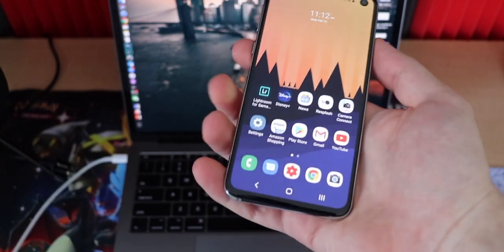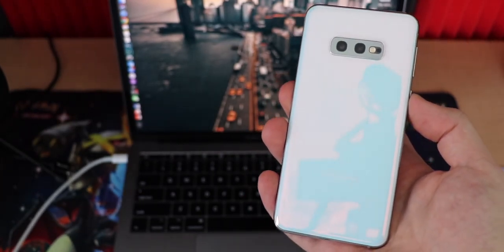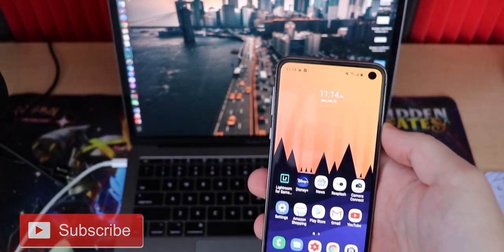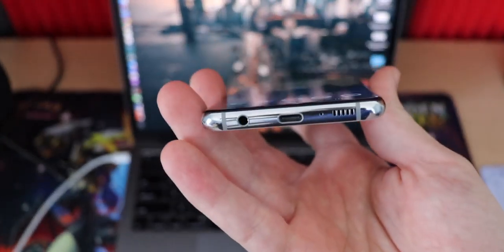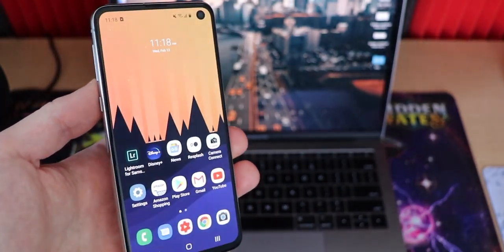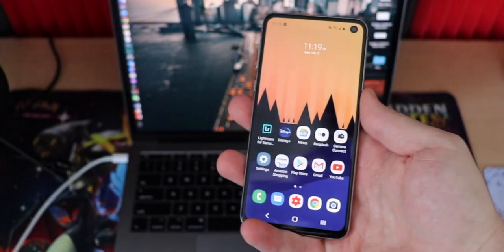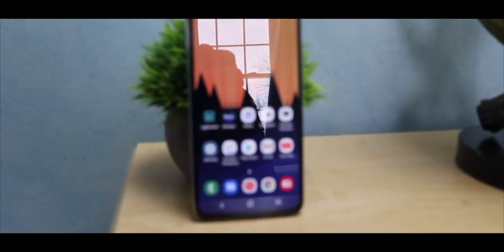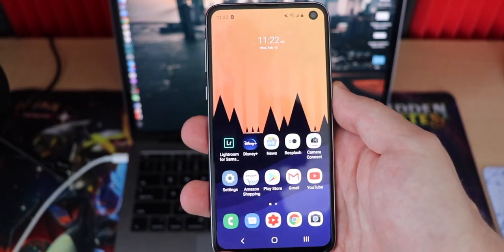Should You Upgrade or keep YOUR Galaxy S10e in 2020?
I go ahead and talk about if you should upgrade the Galaxy S10e to something like the newly announced Galaxy S20!

Galaxy S10e (Amazon)

Equipment and Products I use:

Umbrella Wooden Trash Can (Amazon)
Headphone Stand (Amazon)
Phone Charging Stand (Amazon)
AUKEY Wireless Earbuds (Amazon)
Sony WH1000XM3 Headphones (Amazon)
FIFINE Studio Condenser USB Microphone-T669 (Amazon)
Nintendo Switch (Amazon)